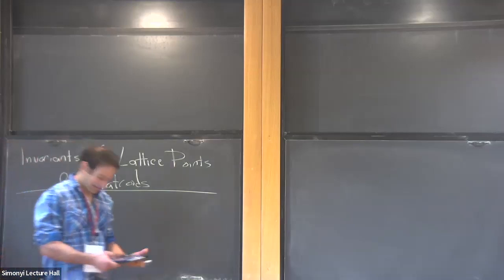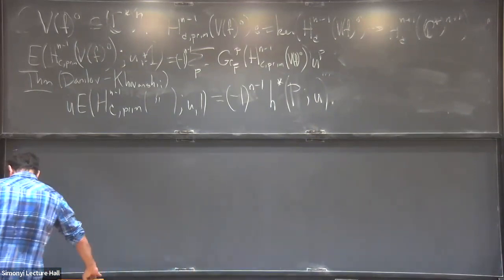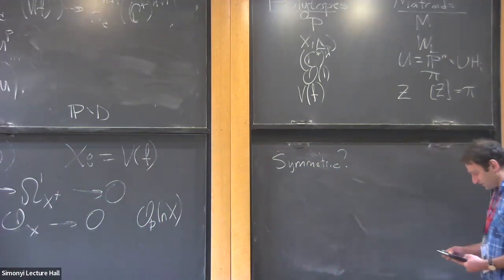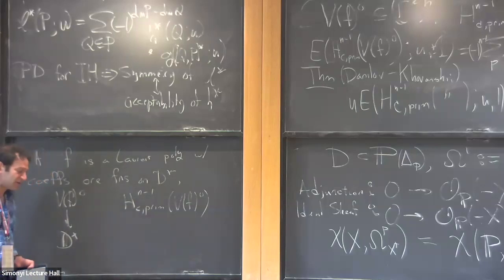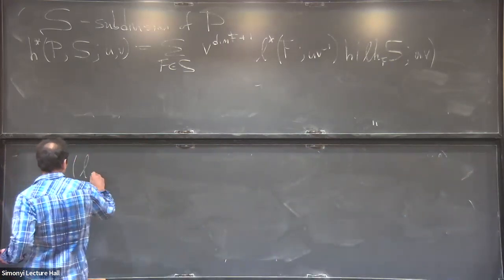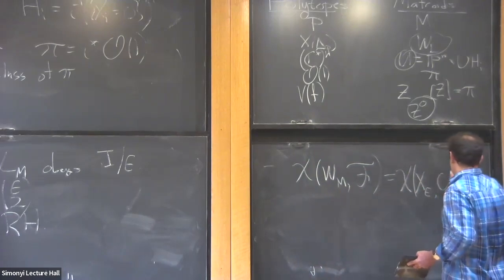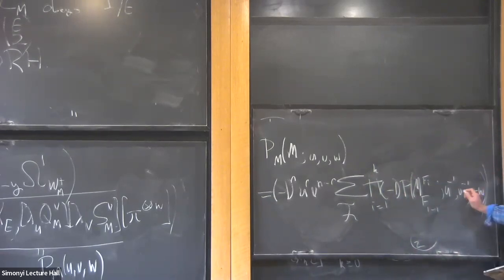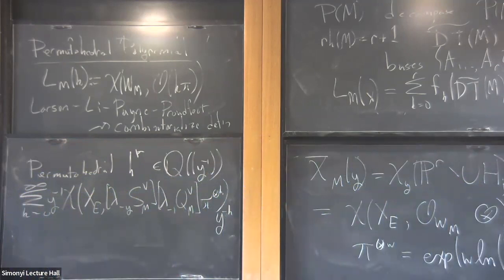Invariants of Lattice Polytopes and Matroids - Eric Katz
Workshop on Combinatorics of Enumerative Geometry
12:00pm|Simonyi Hall 101
Topic: Invariants of Lattice Polytopes and Matroids
Speaker: Eric Katz
Date: February 5, 2025

We will discuss invariants of lattice polytopes and their subdivisions arising from Ehrhart and Hodge theory and introduce their matroid theoretic analogues which are enriched versions of the characteristic and Tutte polynomials.